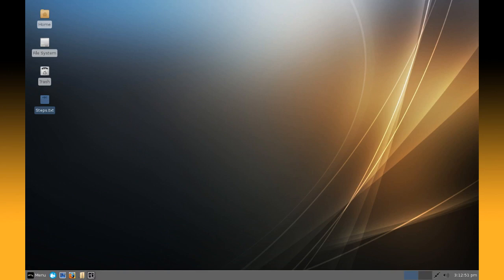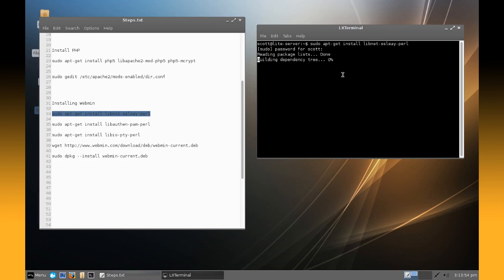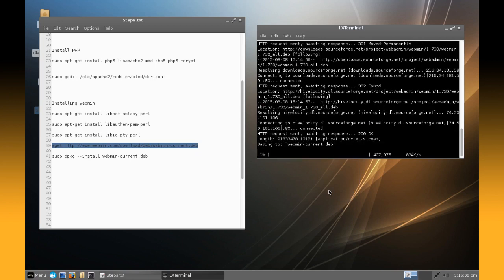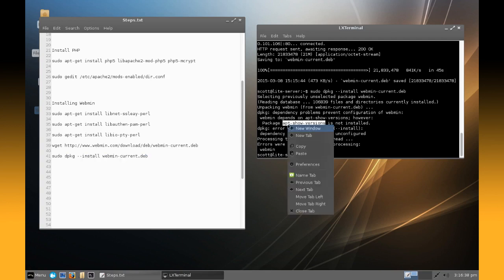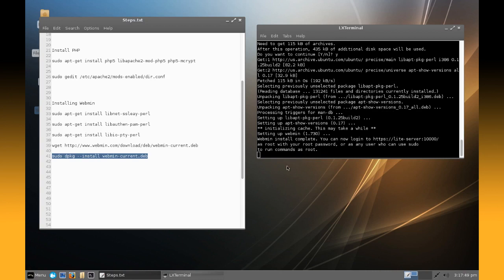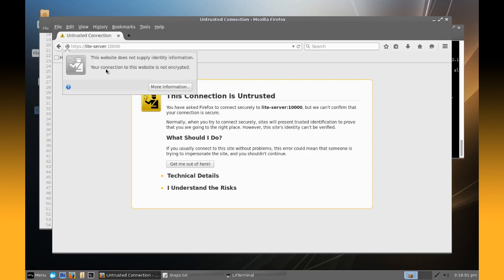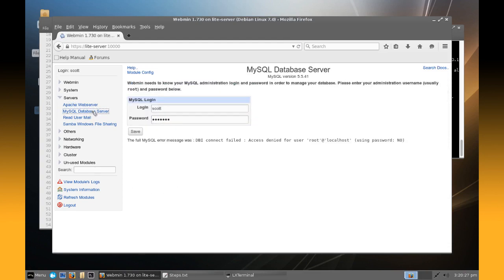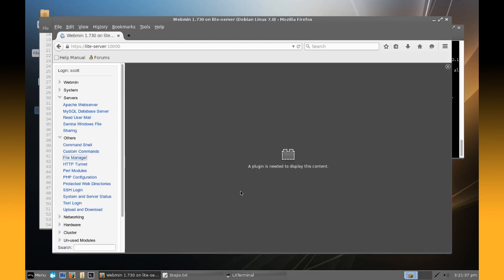Installing Webmin in Linux Series Part 2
This is part 2 in the series, where in part 1 we installed apache,mysql and php.

In part 1 we installed apache, mysql and php.

In this episode, part 2 we install and have a look at webmin. Webmin is a very powerful web based administration tool that will make managing your linux server a breeze.

Run commands below in order from top to bottom, watch terminal output for any errors.

Installing Webmin

sudo apt-get install libnet-ssleay-perl

sudo apt-get install libauthen-pam-perl

sudo apt-get install libio-pty-perl

sudo dpkg --install webmin-current.deb